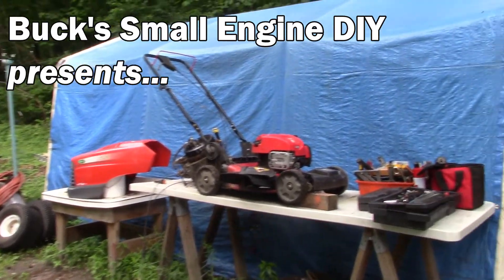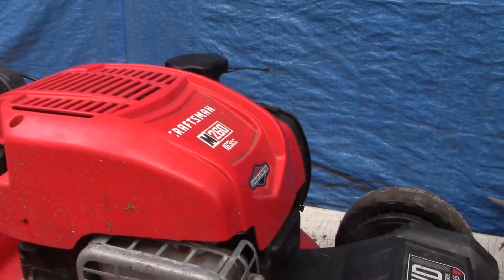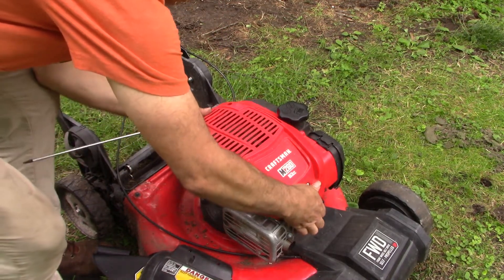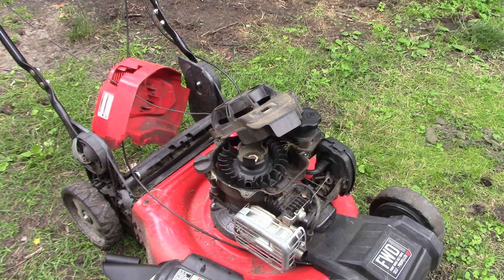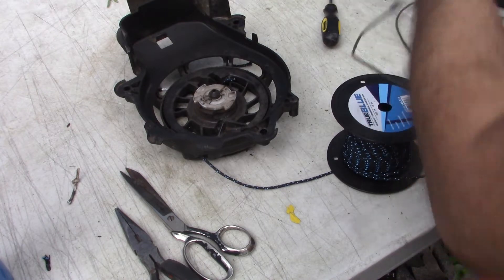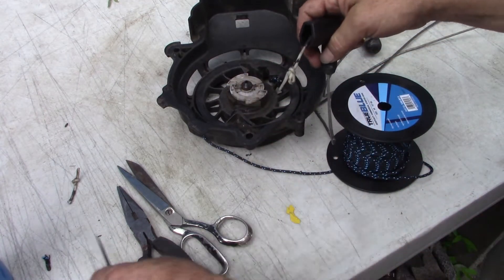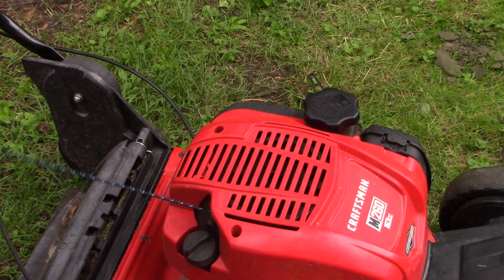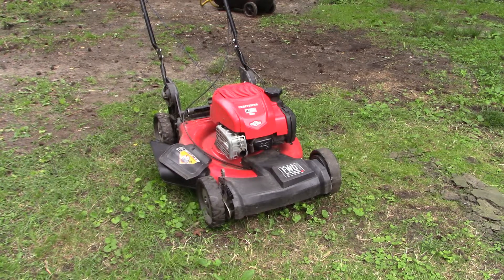How to REPLACE the STARTER ROPE on a Craftsman M260 Lawn Mower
I will show you the complete process for replacing the starter rope / pull cord on your Craftsman B260 lawn mower. The process is really the same for all makes and models.
Buck's Small Engine DIY, Putting the "Do" into "Do-It-Yourself"